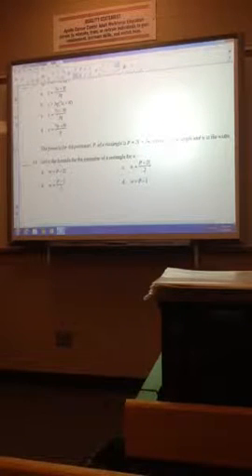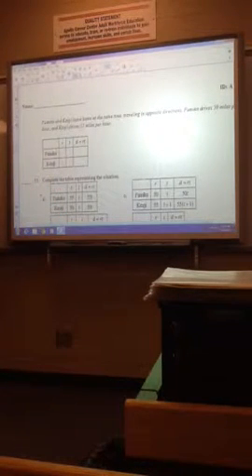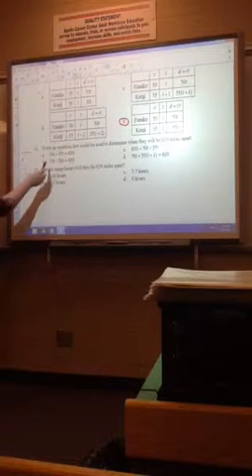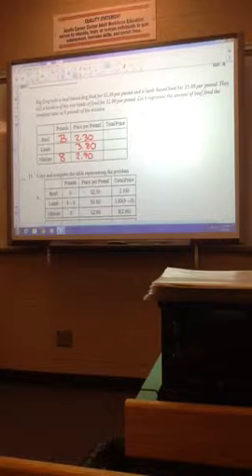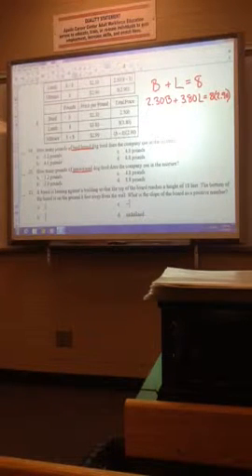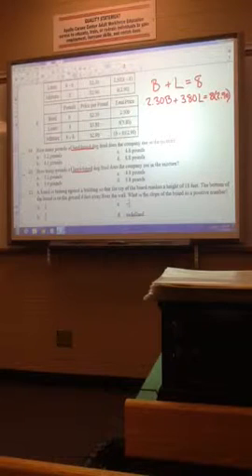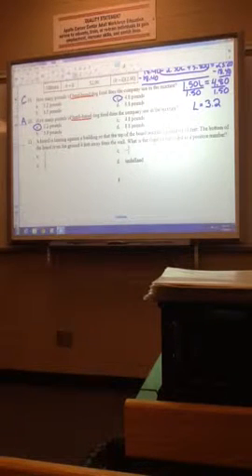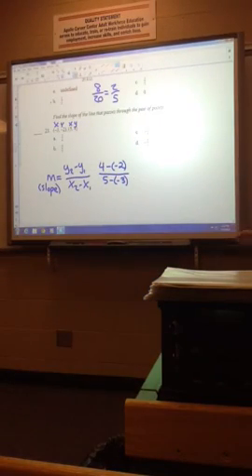Slo review part 2